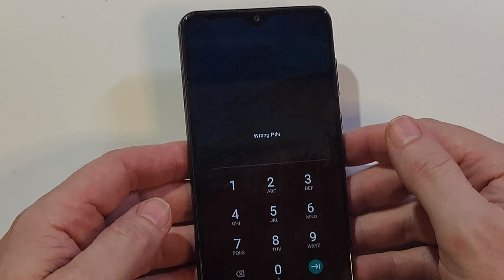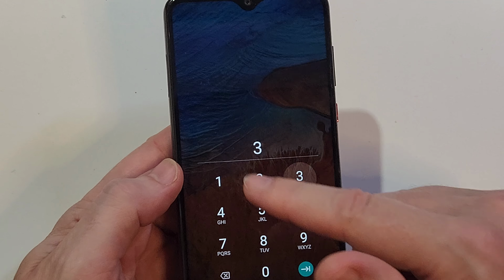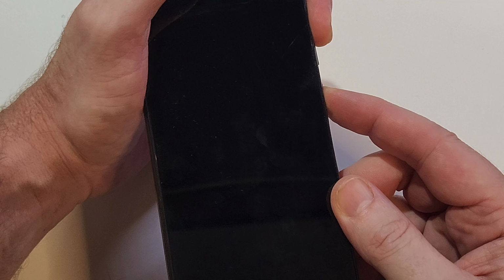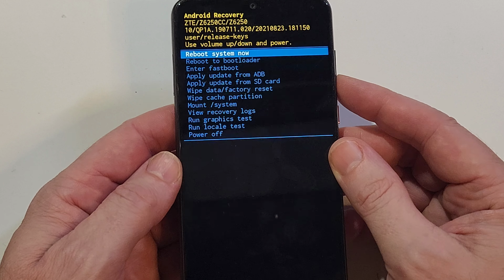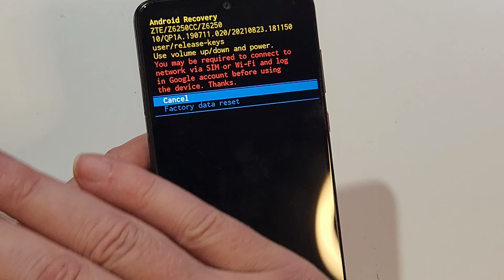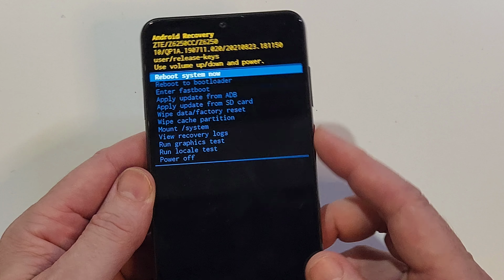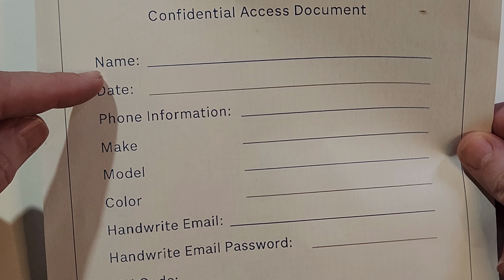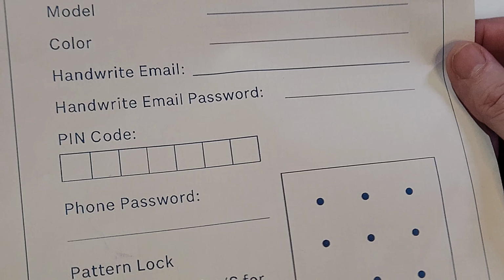FORGOT Pin Pattern or Password on ZTE Phone - How to reset a ZTE ZMax10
If you forgot your pin pattern or password to you ZTE ZMax10, this video will show you how to reset your ZTE phone.

As a THANK YOU TO YOU - Here is the worksheet to help you to
NEVER FORGET your Pin Pattern or Password